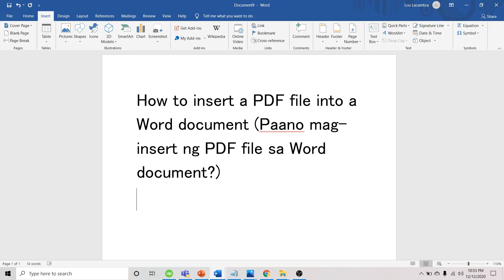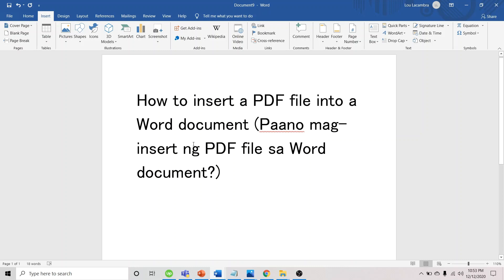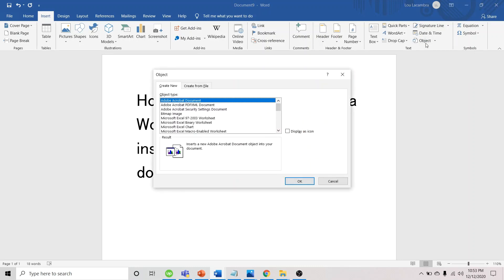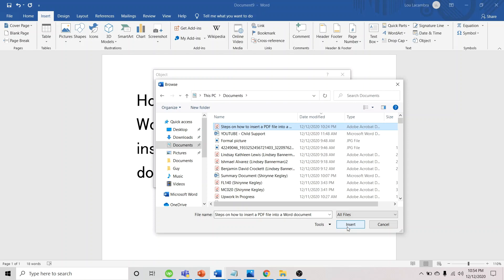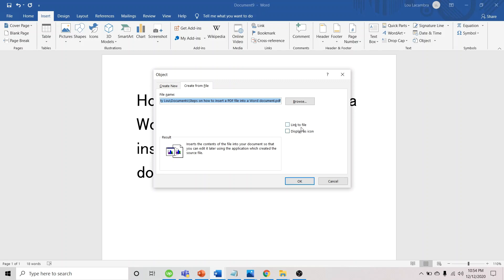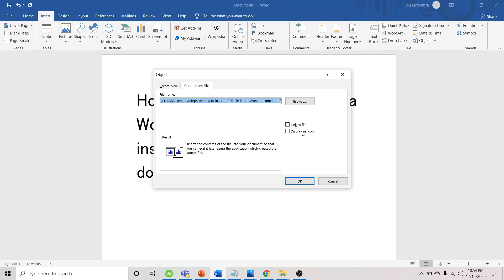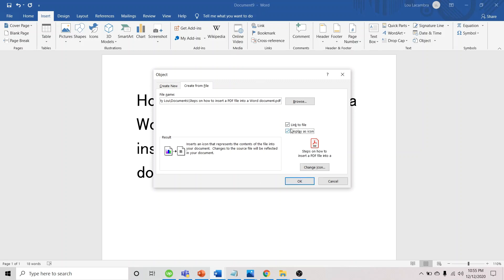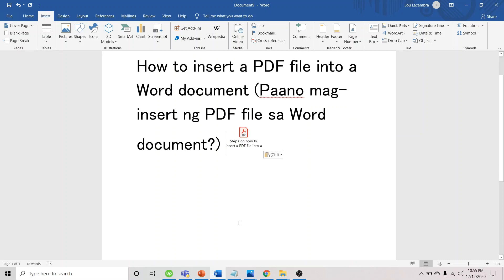How to insert a PDF file into a Word document? (Paano mag-insert ng PDF file sa Word document?)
This video shows you the steps on how to insert a PDF file into a Word document. How to insert a PDF into Word using copy and paste. Paano Magpasok ng isang PDF File sa isang Word Document.